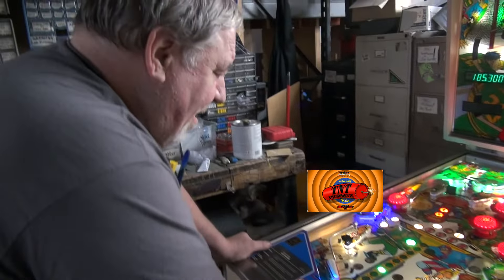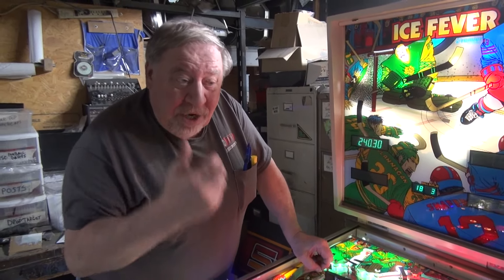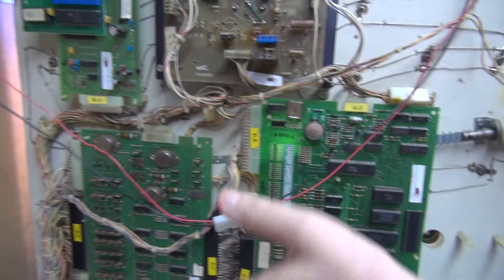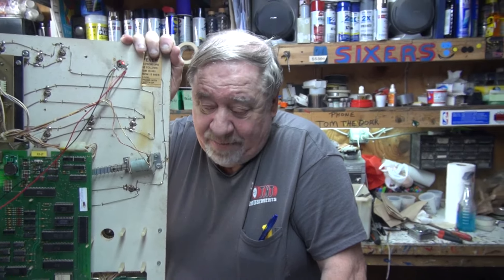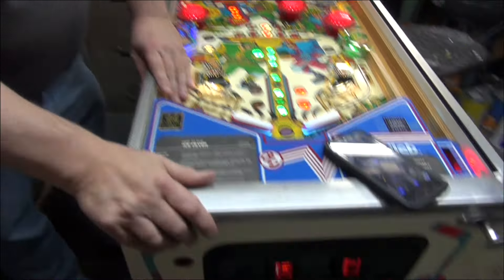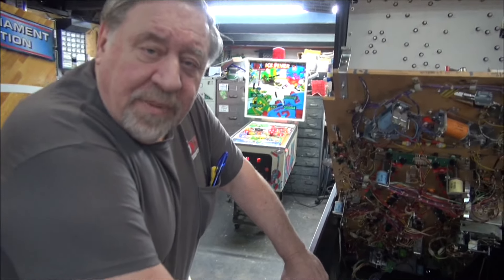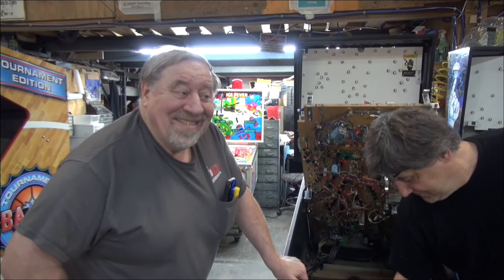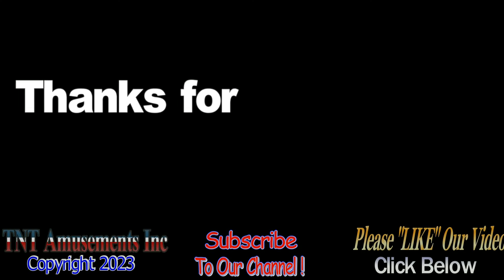#1782 Gottlieb ICE FEVER Pinball Machine with easy to make Lighted TOPPER! - TNT Amusements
A really nice 1984 Gottlieb ICE FEVER Pinball Machine is shown here.  We show you how you how you can add at very little cost, another flashing light and dome to the top of your machine to enhance the effect when you get a goal!

Also, buy DVD's, Posters, Autographed Pictures and the standard T-Shirts right from our Store on the
You can now buy TIES, many styles of MUGS, and other styles of T-Shirts by searching "TNT Amusements"!